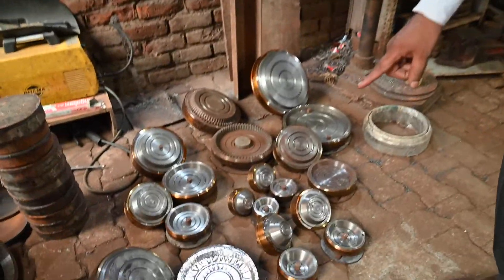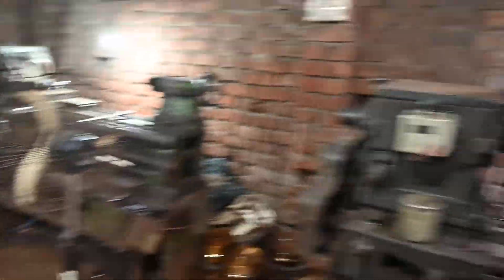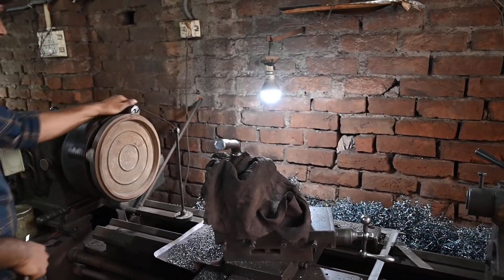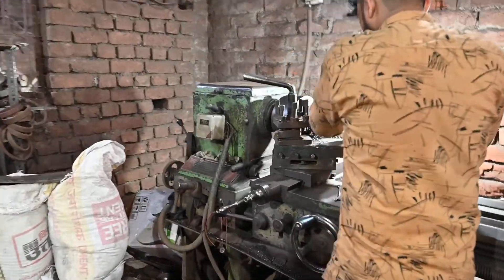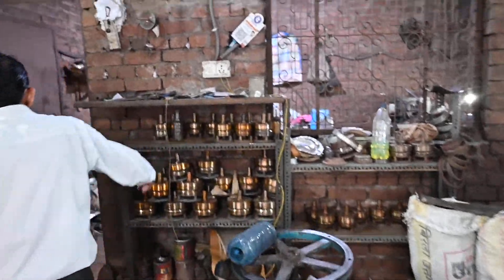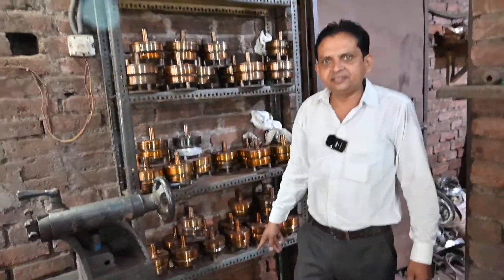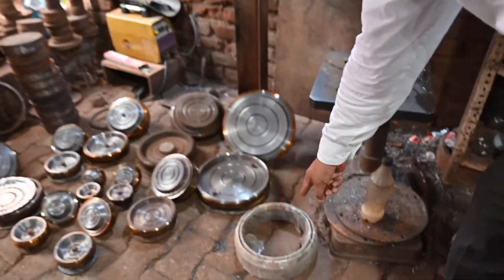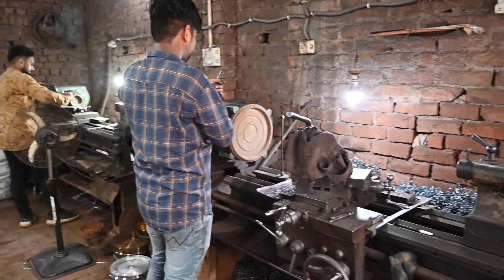दोना पत्तल बनाने की मशीन ख़रीदे | Paper Plate Making, Paper Plate Dona Making Machine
ANUKRISH ELECTRICAL AND ENGG.CO.
Khasra No. 451, Nandgram, Sihani Rd,
Marium Nagar, Ghaziabad, Uttar Pradesh 201001

You can find this video : dona pattal machine price
paper plate making business
paper plate making
paper plate machine business